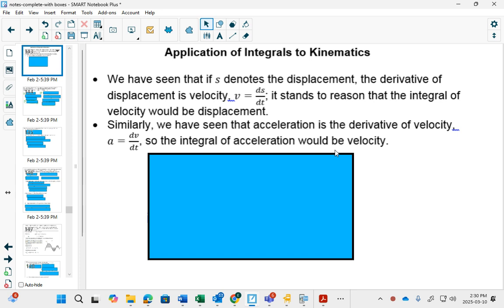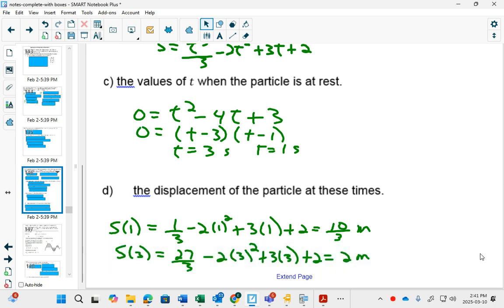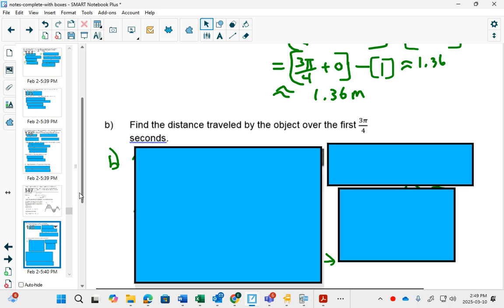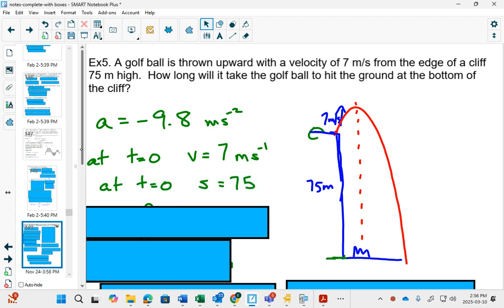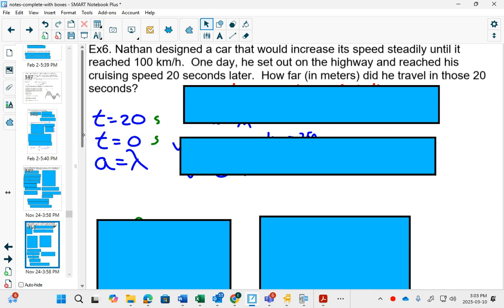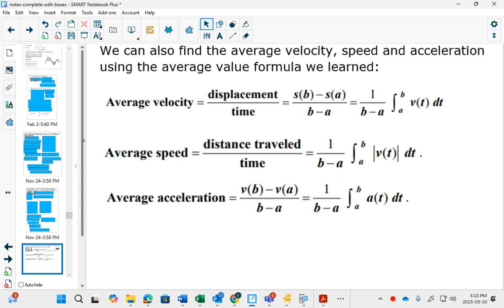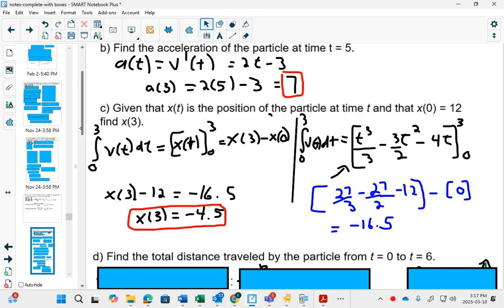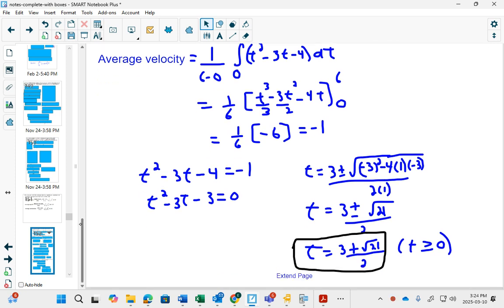42AP Application of Integrals to Kinematics